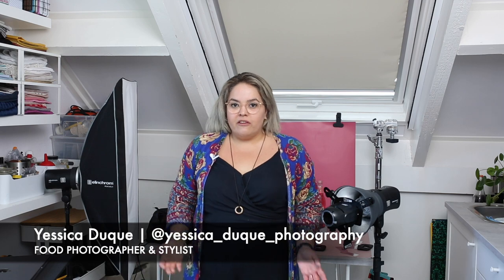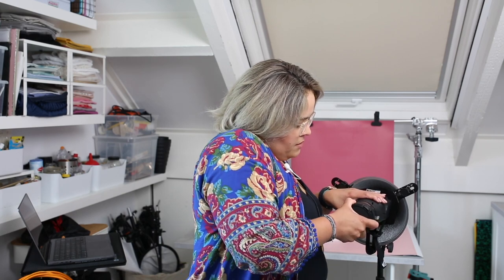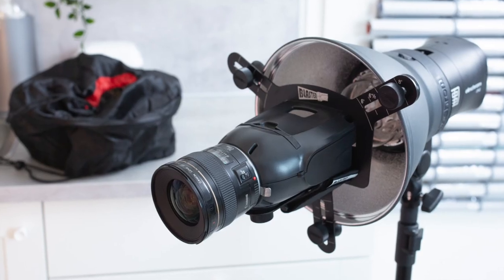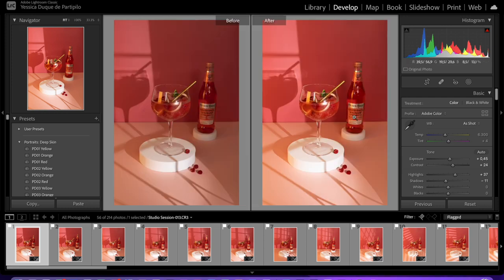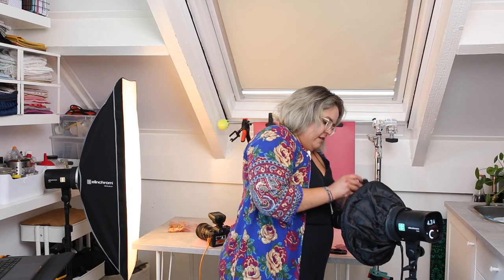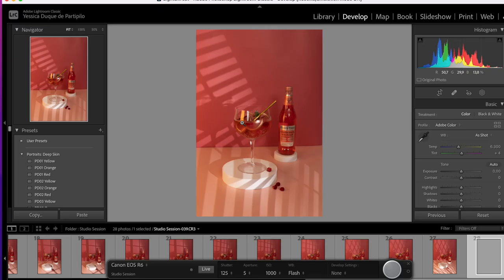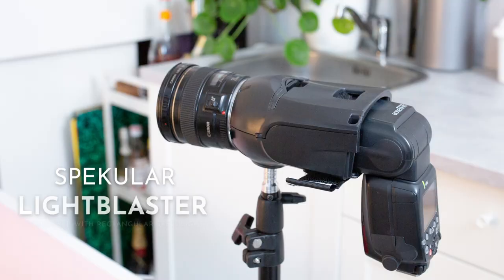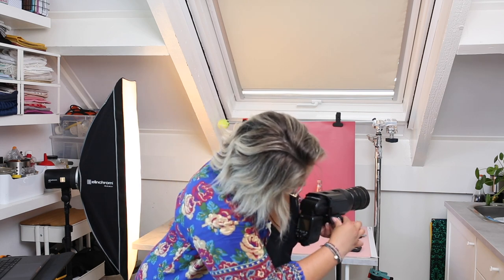SETTING THE MOOD FOR FOOD & BEVERAGE LIGHTING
Looking to add a touch of creativity and excitement to your food or drink photography?

Look no further! Our latest video is a complete demo on how to project gobos using a light blaster, speedlite, and strobe.

I'll give you some tips and techniques and  you'll learn how to take your food or drink photos to the next level and create stunning visuals that will leave your viewers craving for more.

This enlightening session with Yessica Duque is powered by Tether Tools & KelbyOne, at Photoshop World 2022.